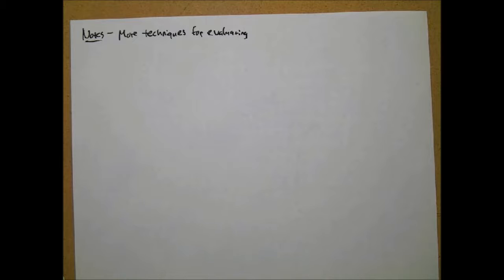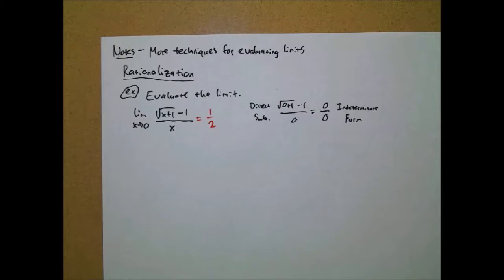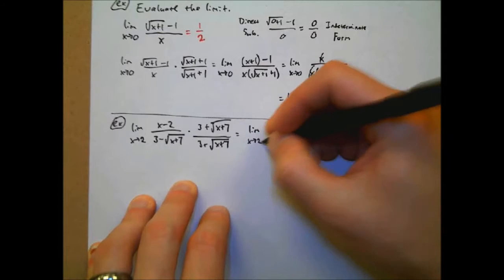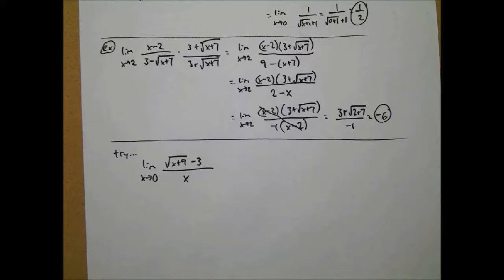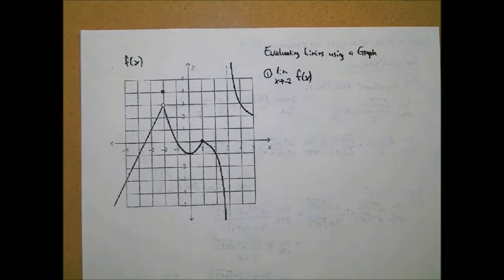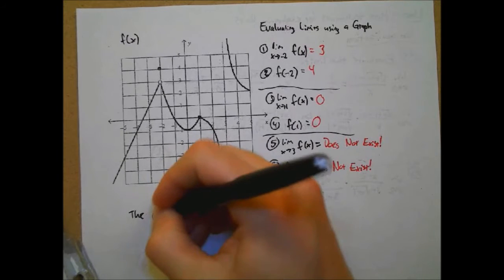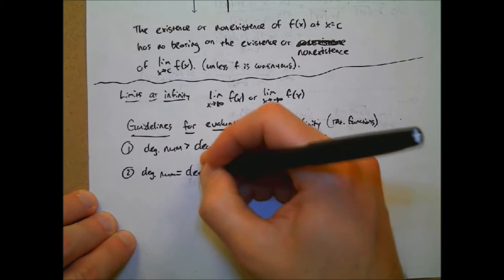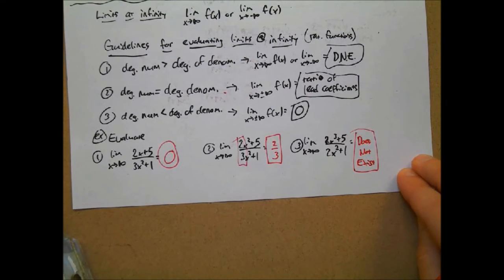10/15/2018 Eval Limits by Rationalization and Graphing and Limits at Infinity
HW: Pg. 859 #29-34,76 , Pg. 868 #5,7,21-27(o) , Pg. 887 #9-27(o)